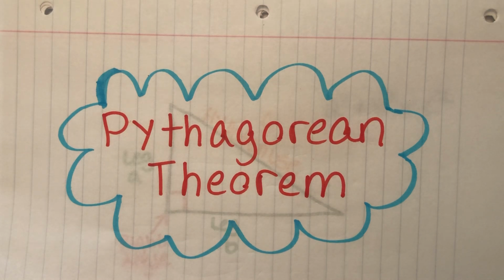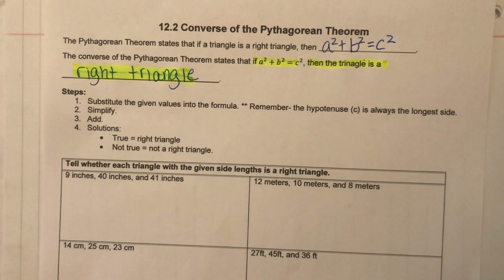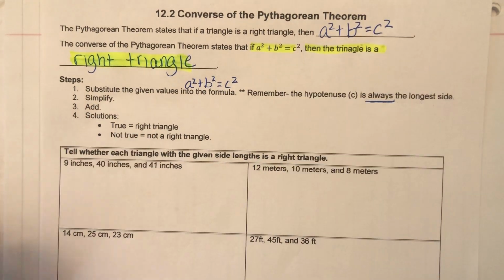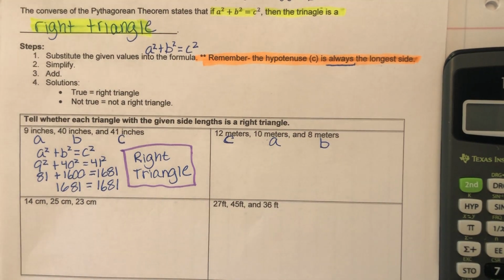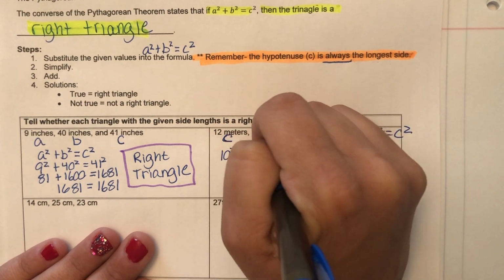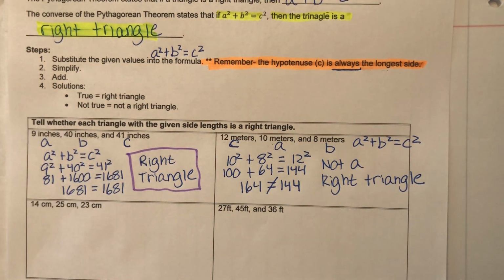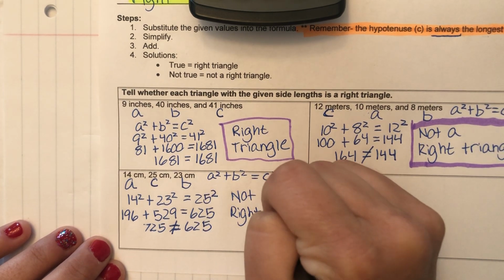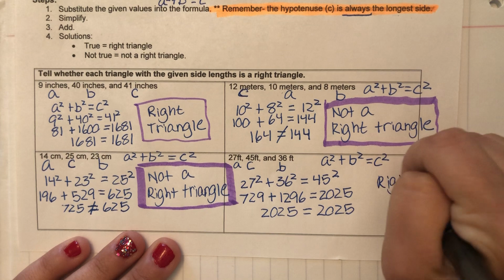Converse of the Pythagorean Theorem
4 examples to using the Pythagorean Theorem to determine if the sides make a right triangle.